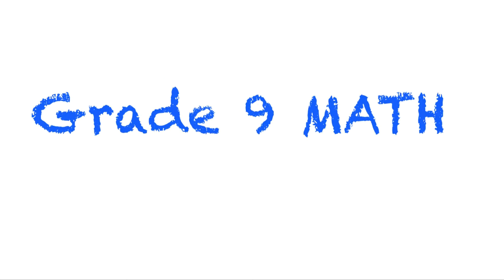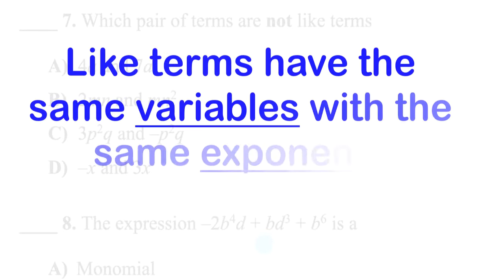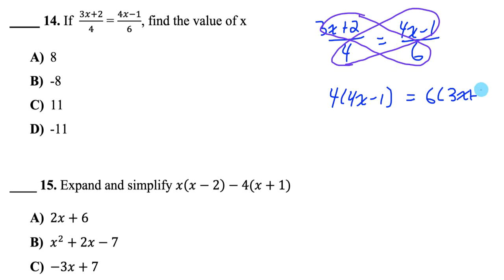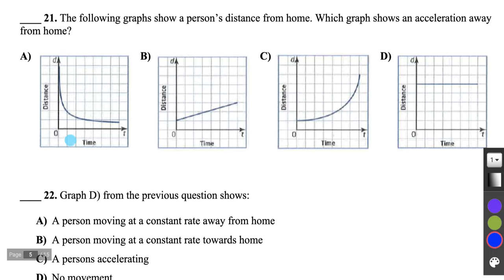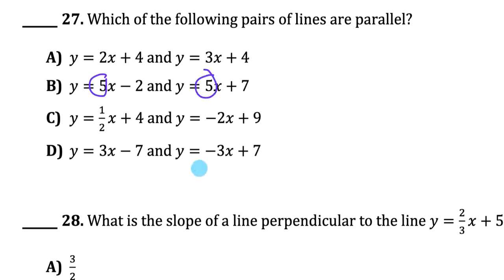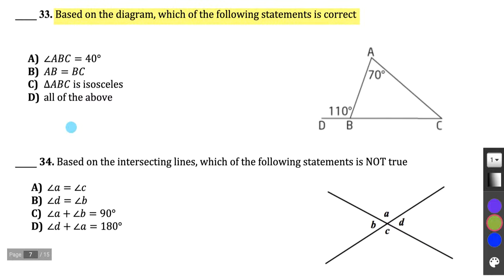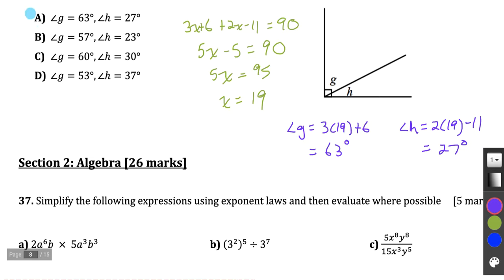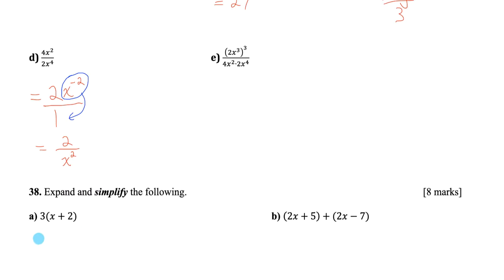Grade 9 MATH Final Exam (full solutions) | jensenmath.ca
Try out the practice exam and then watch me go through the full solutions to the grade 9 math exam. The topics covered include: exponent laws, collecting like terms, multiplying polynomials, distributive property, solving equations, linear relations, slope, equation of a line, angle theorems, surface area and volume, pythagorean theorem.

This exam is for the Ontario mpm1d (mth1w) math course. Which grade level exam do you want next?

0:00 - intro
0:20 - Multiple Choice
25:15 - Algebra
50:10 - Linear Relations
1:12:16 - Geometry